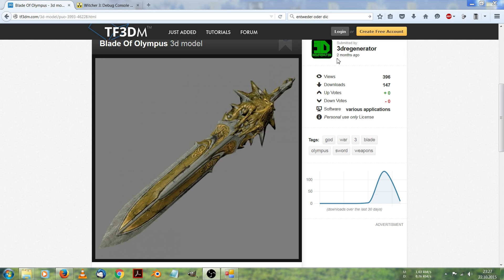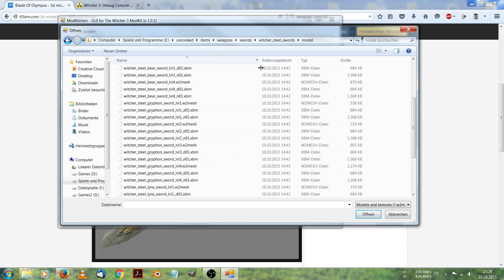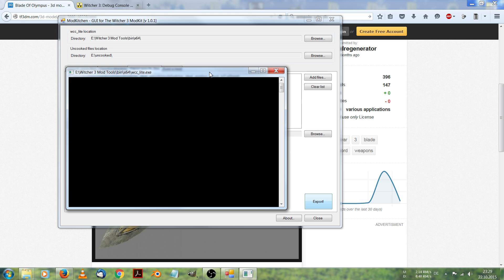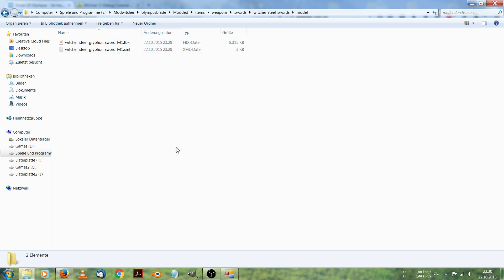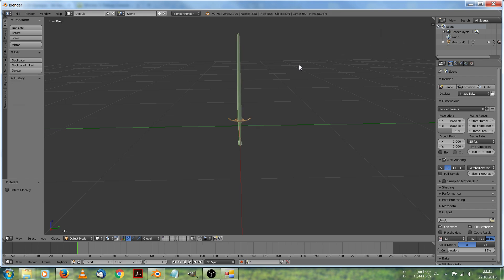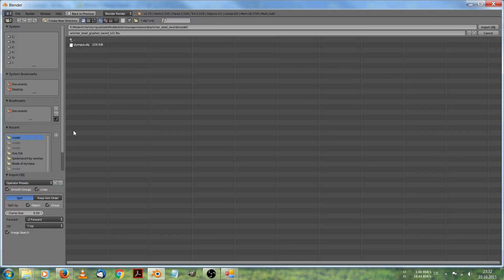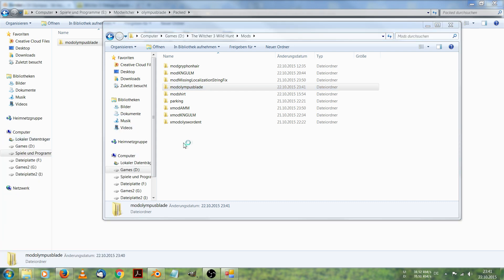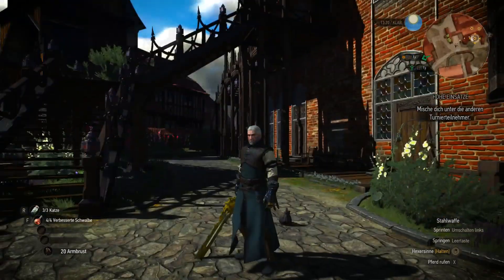Witcher3 Modding Tutorial #4 - Replacing static Models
Here I show the process of replacing Models with custom ones.

Modeditor by Sarcen
(hit the arrow on the middle top)